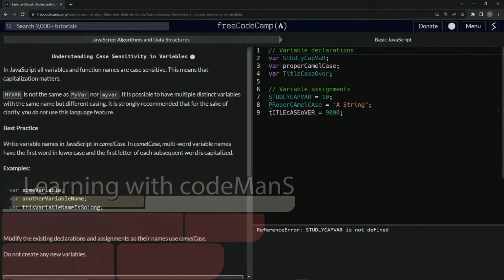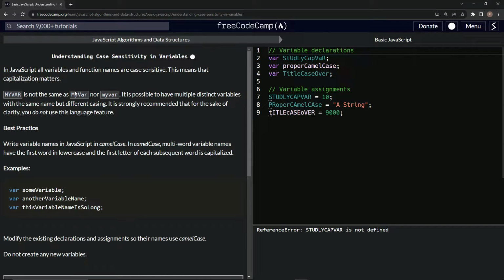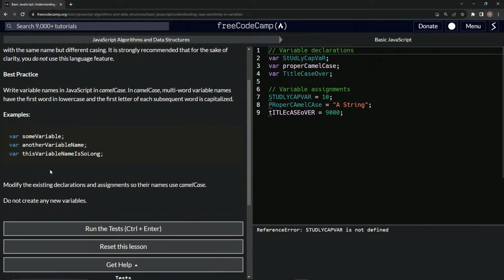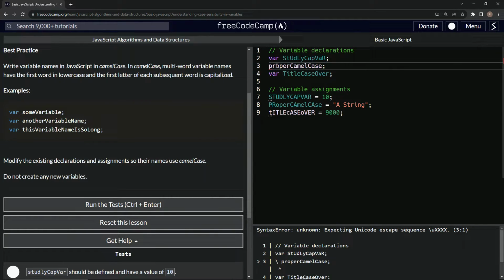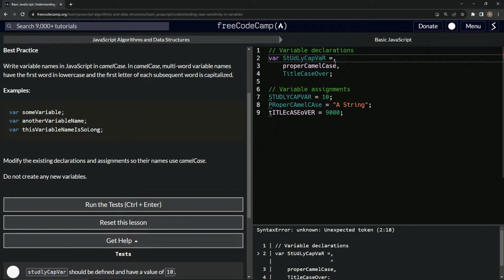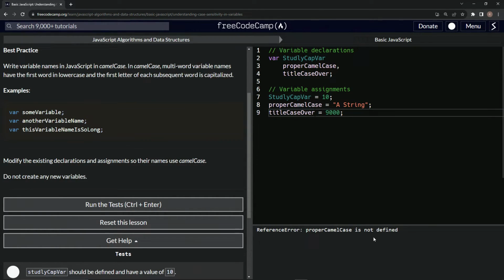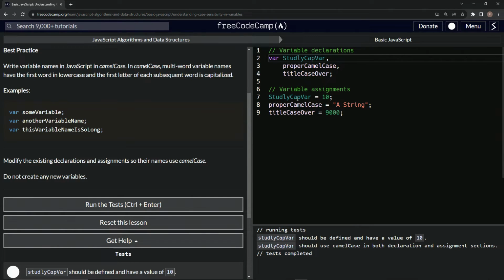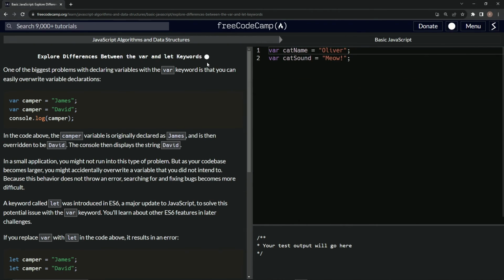JavaScript Basic 8: Variable Case Sensitivity | FreeCodeCamp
🌠 **Episode 8: Dancing with Letters - The Delicate Dance of Case Sensitivity in JavaScript!** 🎩📜

Greetings, meticulous code maestros and JavaScript aficionados! 🎻🌟🎨 Today, we pirouette into the captivating ballet of case sensitivity. Just as each step and posture in a dance has significance, so does the casing in variable and function names in JavaScript. Let's uncover the subtleties of this captivating choreography! 🩰🔠

Here's what you can expect in today's riveting recital: 🎶💼

- **Sensitive Symphony**: Dive into the heart of JavaScript's discerning nature where capitalization isn't just a style, it's a statement. Discover how 'MYVAR', 'MyVar', and 'myvar' each sing a different tune! 🎵📜🚫
- **Pitfalls & Precautions**: While the language allows distinct variables with identical names but varying cases, learn why it's a waltz best avoided for the harmony of your code. 🎶⚠️🌌
- **CamelCase Cadenza**: Embrace the best practice of camelCase. Glide gracefully through multi-word variable names, starting with a soft step in lowercase, and elevating each subsequent word with an elegant lift. For instance, let 'someVariable' and 'anotherVariableName' be your guide. ✨🖋️
- **Refinement & Revision**: Let's refine the existing variable declarations to be in tune with the rhythm of camelCase. No new dancers (variables) today, just perfecting the existing choreography! 🎼🔄🎩

For every coder, understanding these nuances is akin to a musician comprehending the intricacies of their notes. Each detail, when played right, contributes to the symphony of seamless coding. 🎶🎻📖

Did today's dance resonate with your coding soul? Illuminate that like button and compose your reflections in the comments. Together, we create a ballet of bytes and brilliance! 🌟💬

Until our next grand performance in the JavaScript arena, remember: coding, much like dance, thrives on precision, passion, and practice. Stay elegant, stay enlightened! 🎩🌌